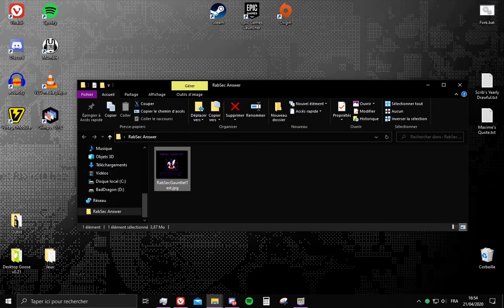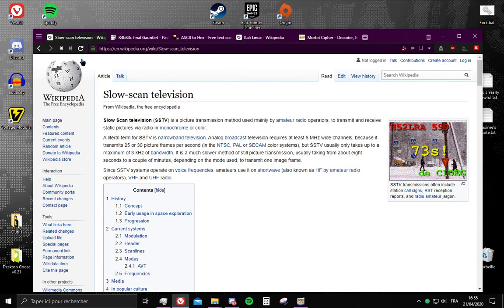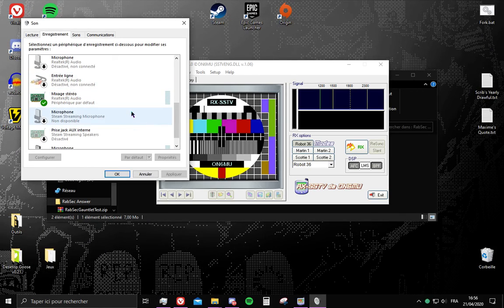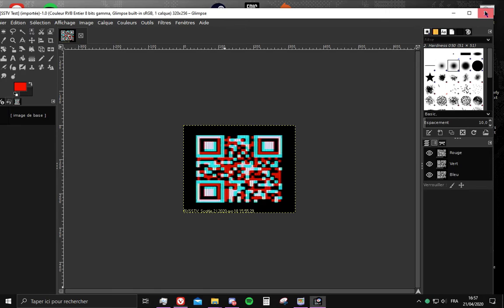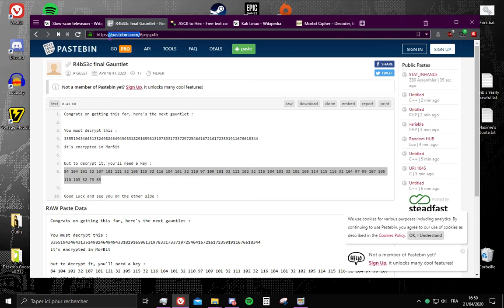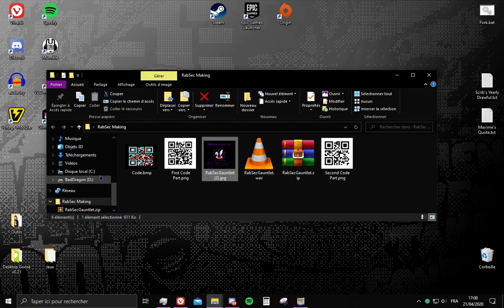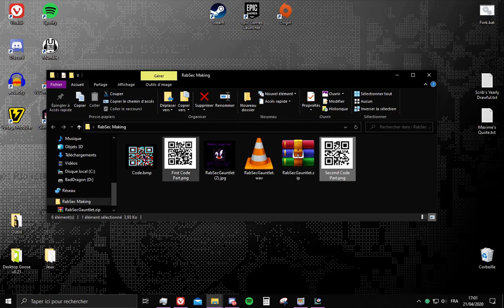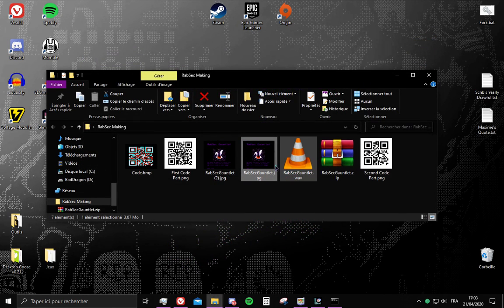RabSec Gauntlet Answer and Making of (RabSec Test #2)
The answer video for the RabSec Gauntlet
as well as the bonus making of